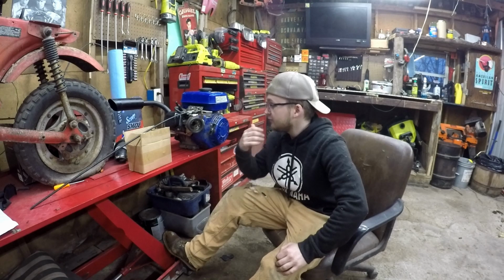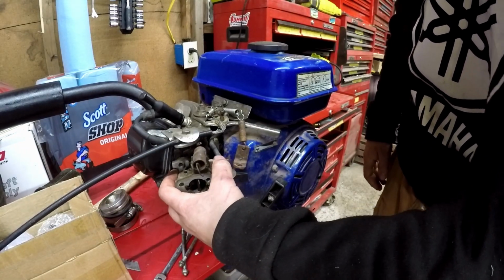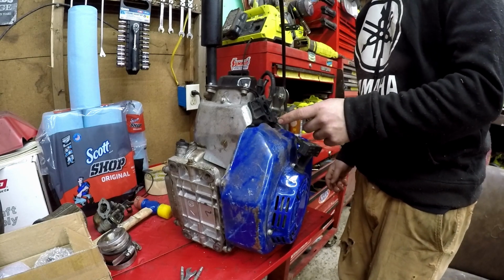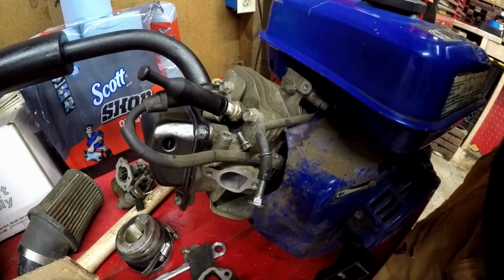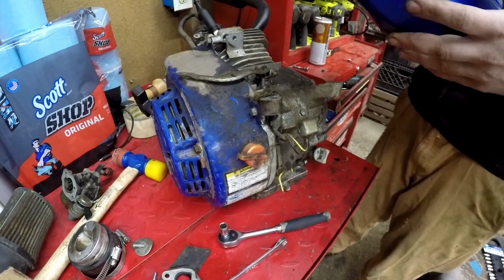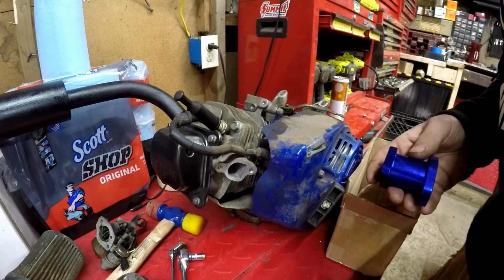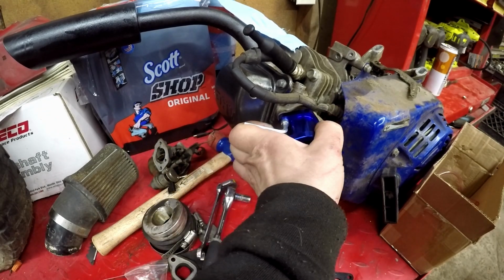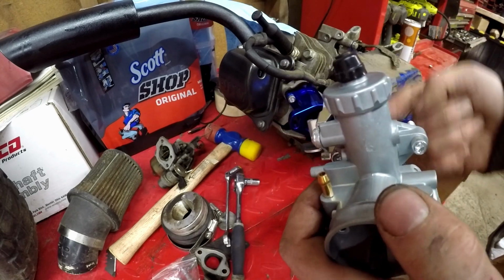How To Mikuni Swap On a Lifan 196cc!!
link for Mukuni swap kit